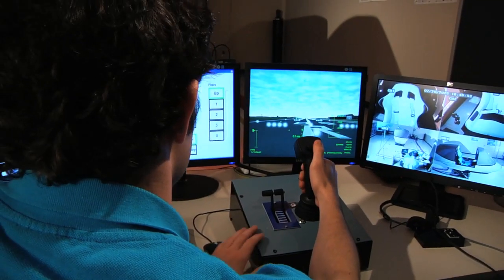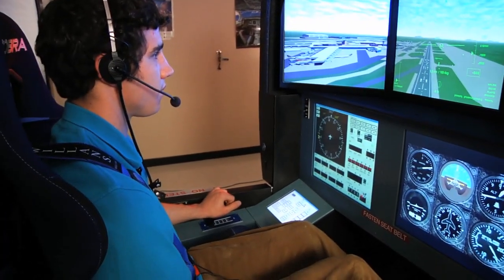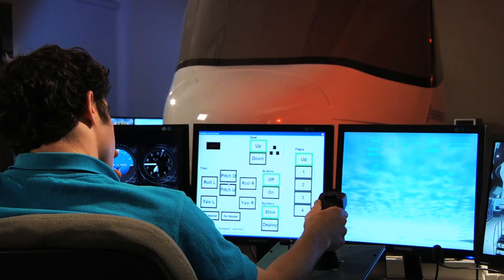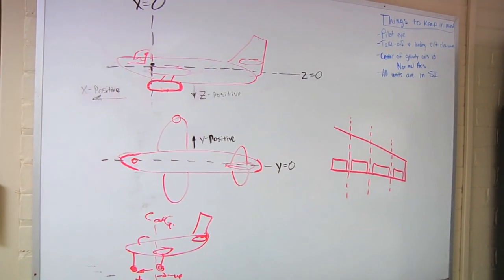Will it Fly? Merlin Flight Simulator at the University of Dayton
University of Dayton engineering students don't just design airplanes on paper. They test out their designs in a Merlin flight simulator — the only one of its kind on an American college campus.